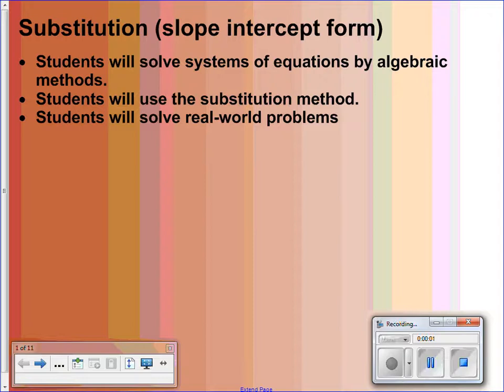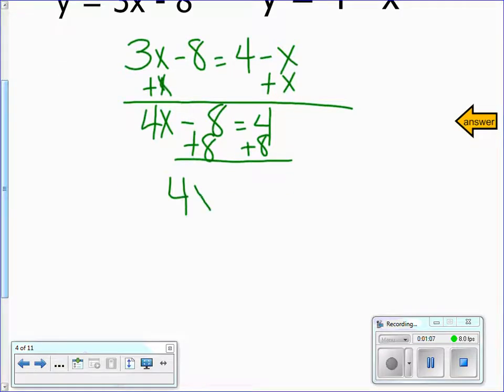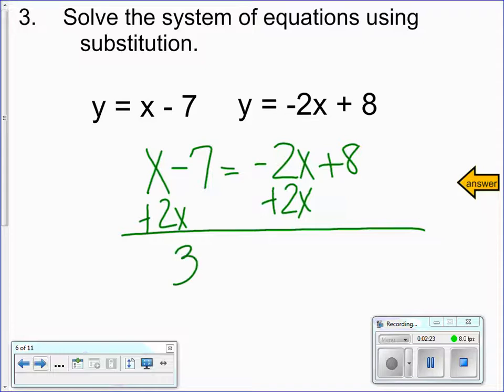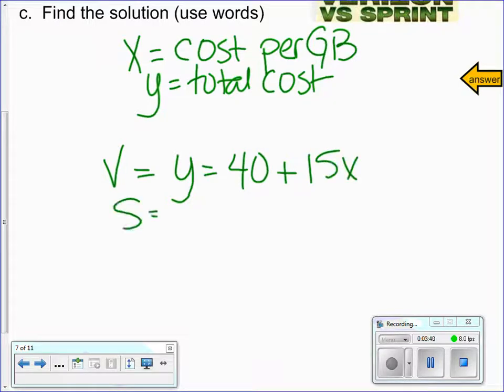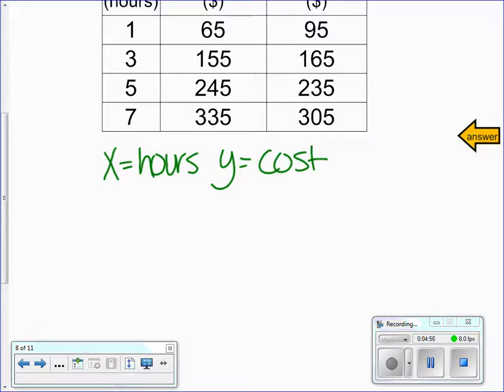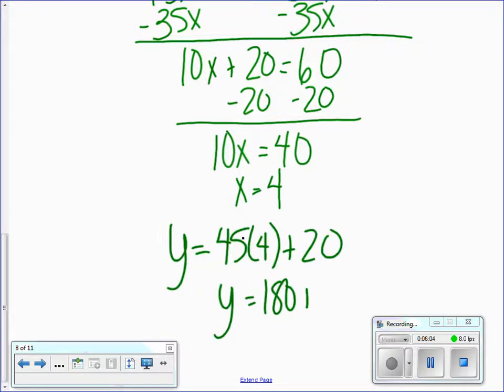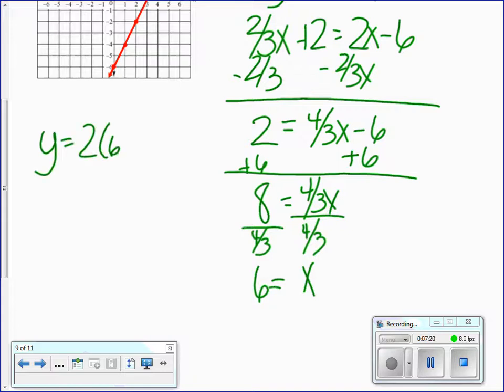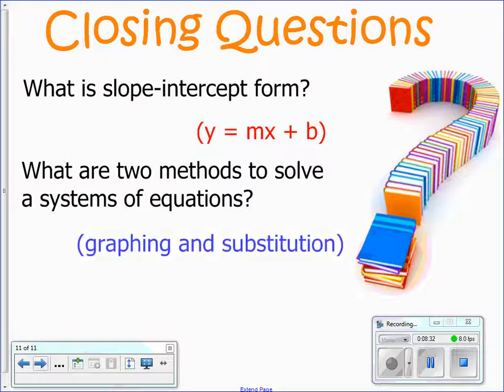4.5 Solving Systems Using Substitution (Slope Intercept Form)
Substitution Slope Intercept Form
Solve systems of equations by algebraic methods
Use the substitution method
Solve real-world problems